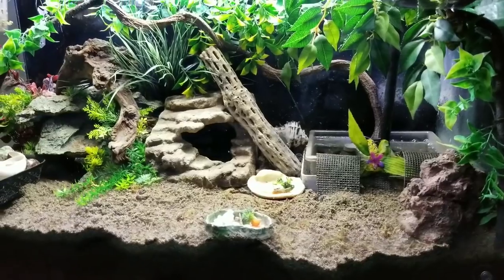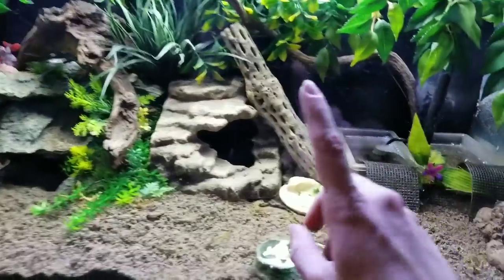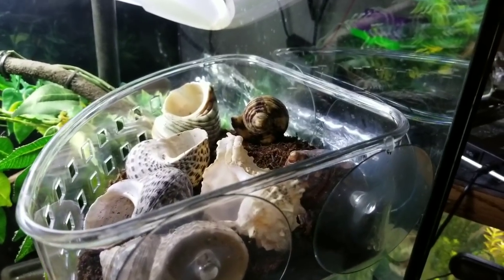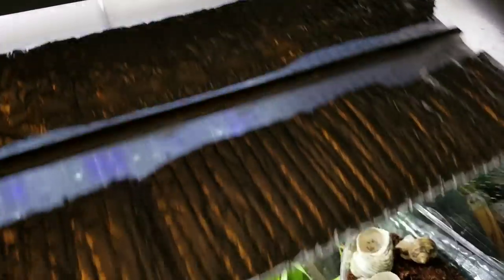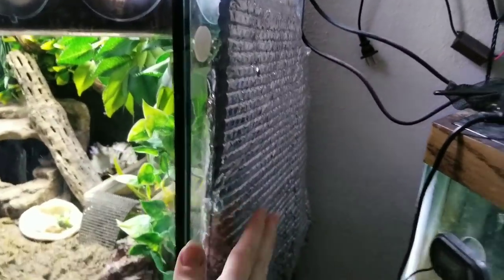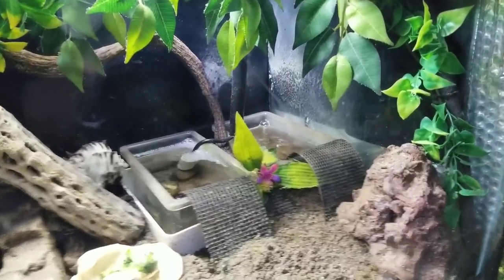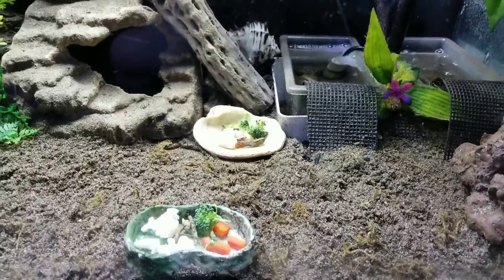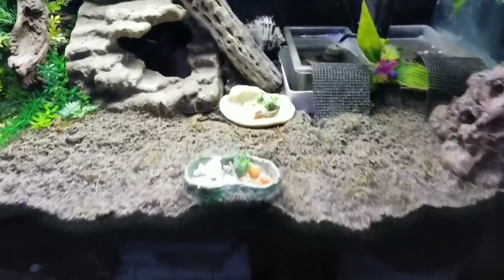My Crabitat Tour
This is my first hermit crab video ever! I am just going over the basics of my tank. Sorry for the quality, my next one will be better! Enjoy!

PS, in the video I said one of their shell shops has 10 shells. It actually has near 20, and I have about 45 shells in the tank in total (~5 per crab). I am very new to all of this and talking on camera makes me nervous, but somehow that was the only mistake I made. Forgive me! :)